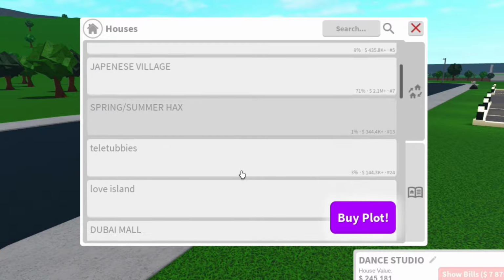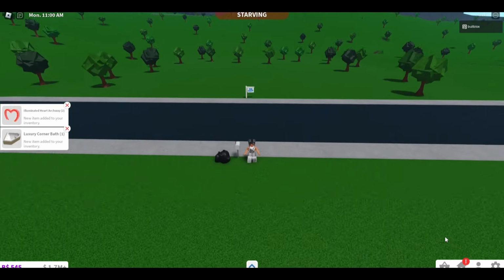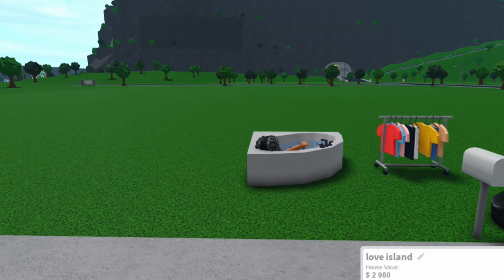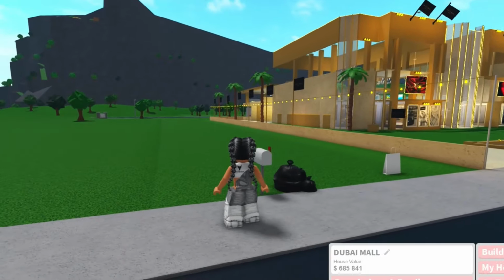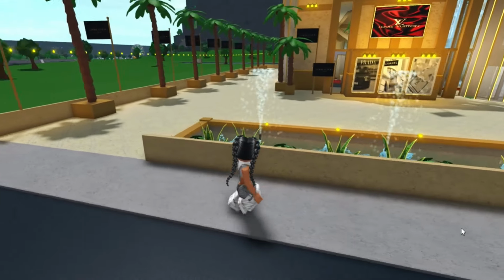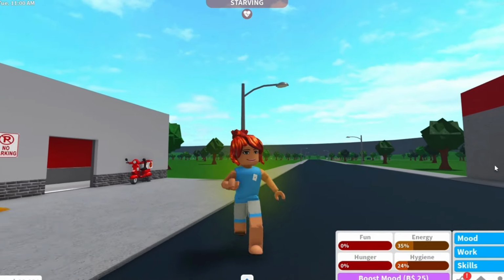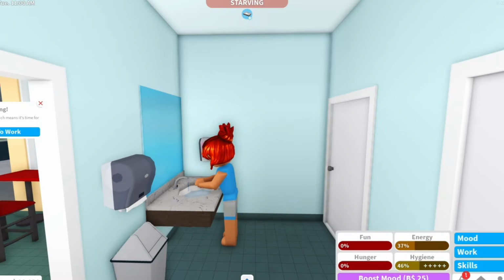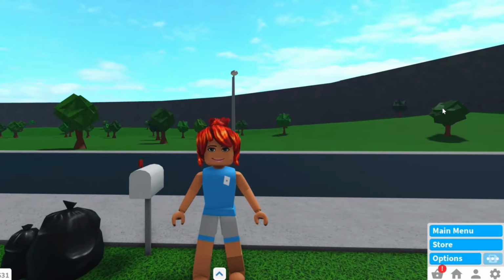HOW to SURVIVE BLOXBURG'S WORST UPDATE | NOOB vs OG PLAYERS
bloxburg protest,
bloxburg bad update, blozburg worst update, bloxburg survival mode, bloxburg market place, bloxburg prebuilt, bloxburg new update,